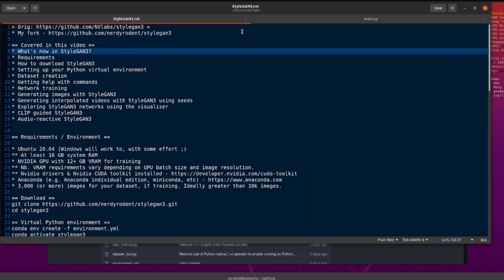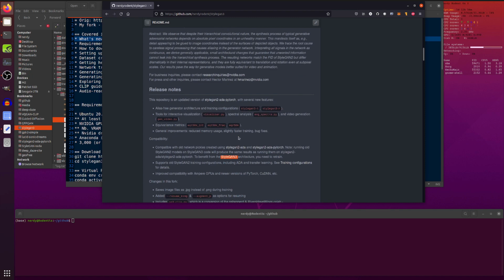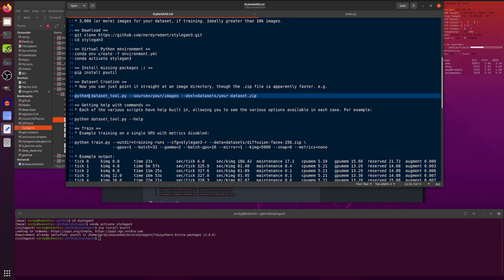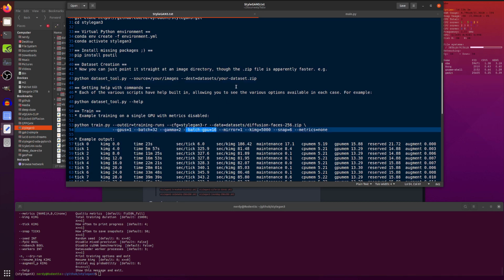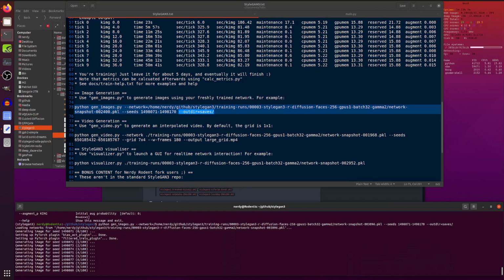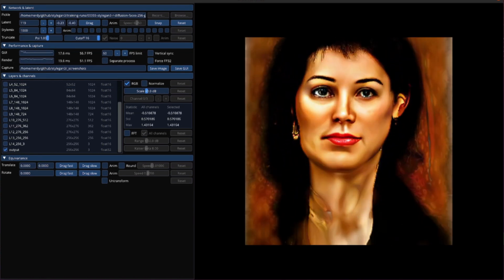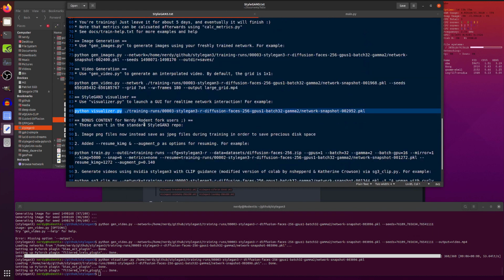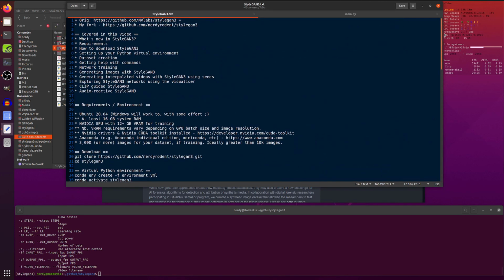StyleGAN3 - Rotation and Translation!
StyleGAN3 is out and it's amazing! If you've never played with machine learning for creating art before, then now is the time :)

* What's new in StyleGAN3?
* Requirements
* How to download StyleGAN3
* Setting up your Python virtual environment
* Dataset creation
* Getting help with commands
* Network training
* Generating images with StyleGAN3
* Generating interpolated videos with StyleGAN3 using seeds
* Exploring StyleGAN3 networks using the visualiser
* CLIP guided StyleGAN3
* Audio-reactive StyleGAN3